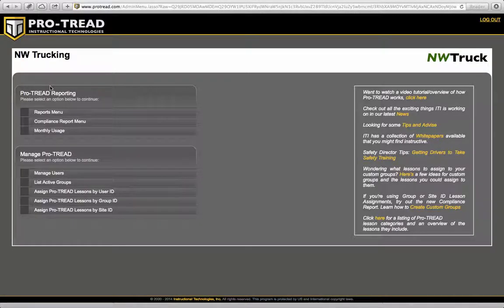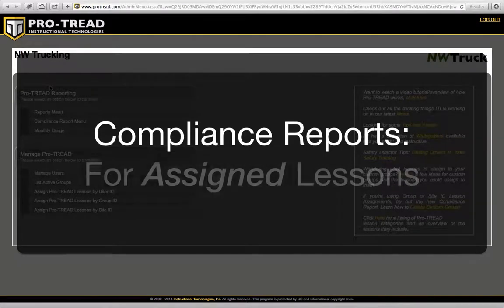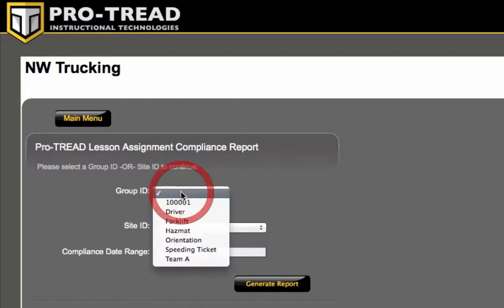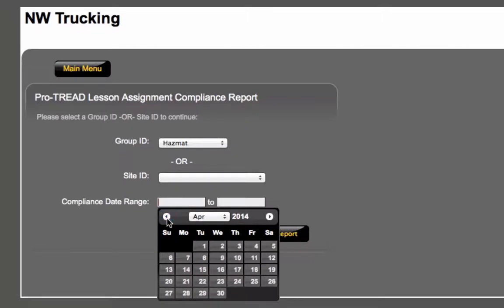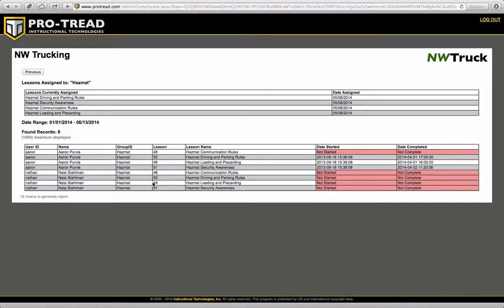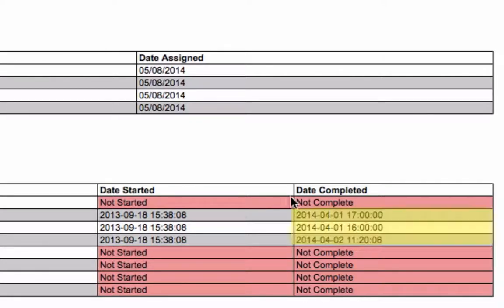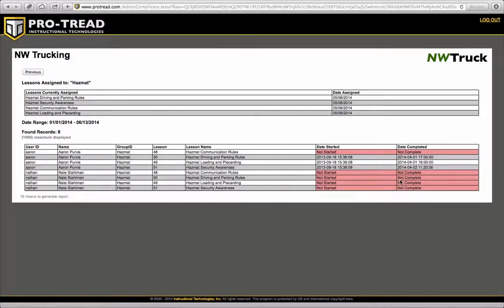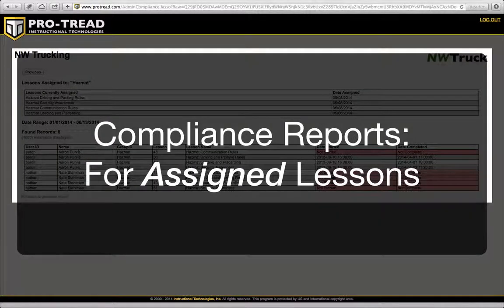Compliance Reports: PRO-TREAD User Guide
How to use the compliance report menu in PRO-TREAD. It's the fastest way to find out which of your users have or have not completed their *assigned* training.